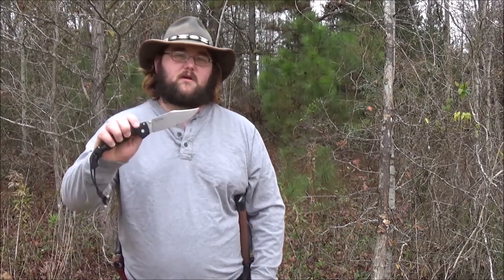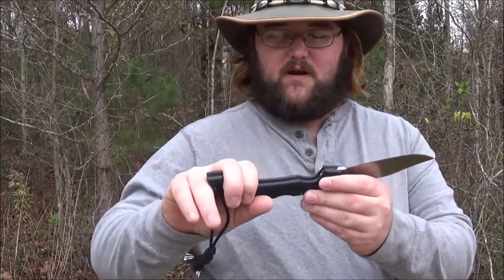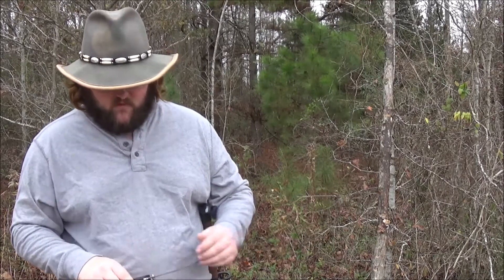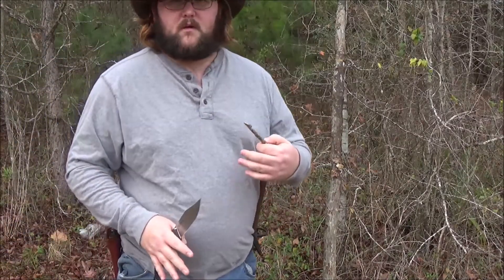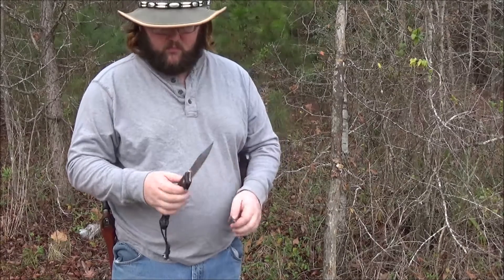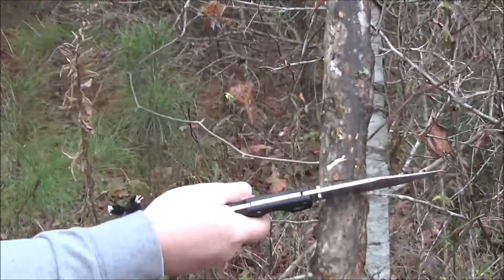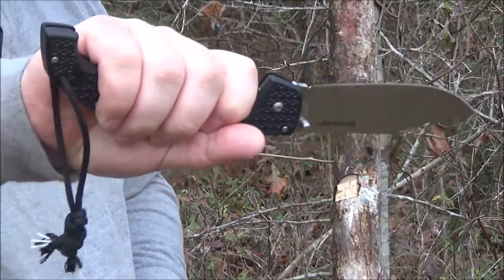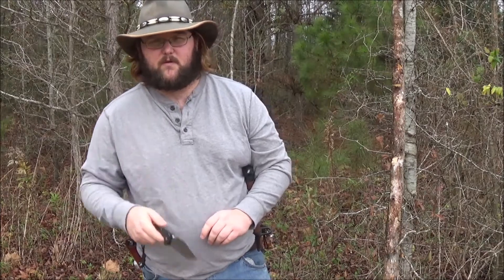Cold Steel Voyager XL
This is a review of my favorite Cold Steel folder, the Voyager XL. Hope y'all enjoy.